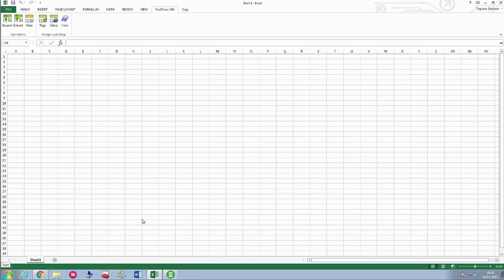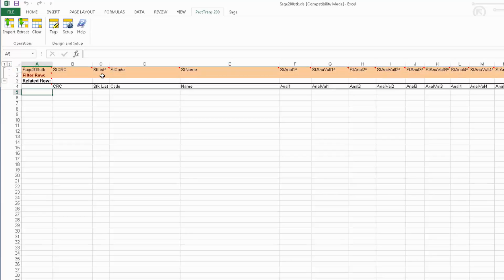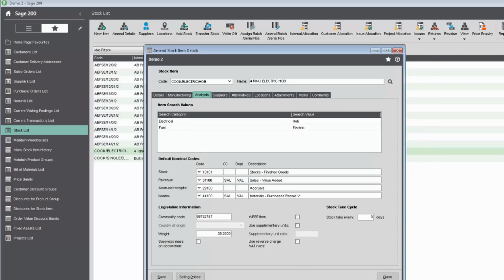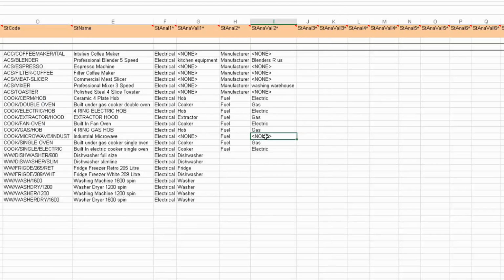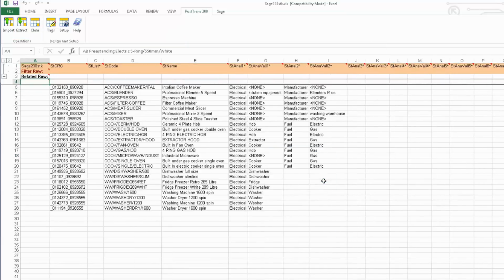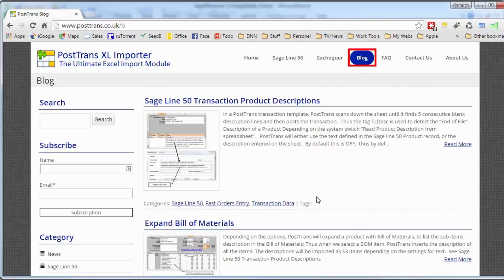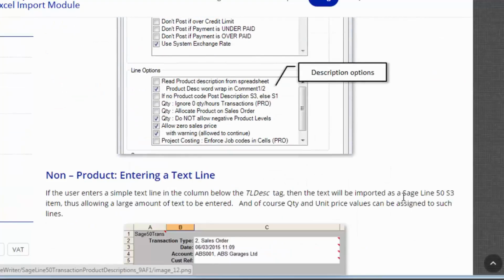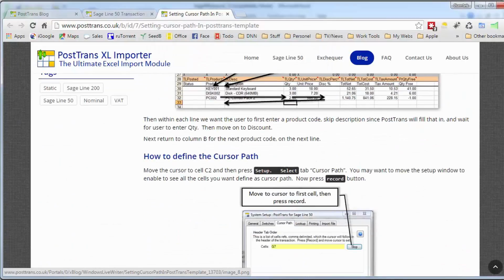Sage 200 – Edit Stock Analysis Search Values using PostTrans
This video shows extracting Sage 200 Stock Analysis Search Values. On Stock Records.  Amending them in MS Excel, and then re importing changed records back to Sage 200 using PostTrans XL importer.

0:00 Video Introduction
0:25 What we are editing in Sage 200 stock record
1:00 Extract Search values, edit import changes
3:40 How to find more information and Training

PostTrans can also import Transactions, Take Orders and help manage static Sage 200 data such as Price lists, Bill of Materials, and many more uses, utilising the power of MS Excel to import into Sage 200.